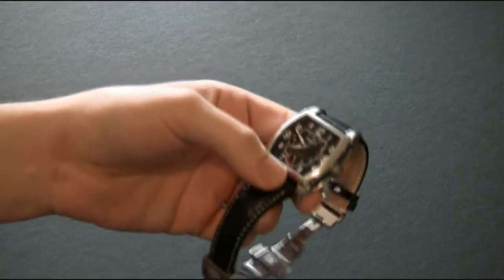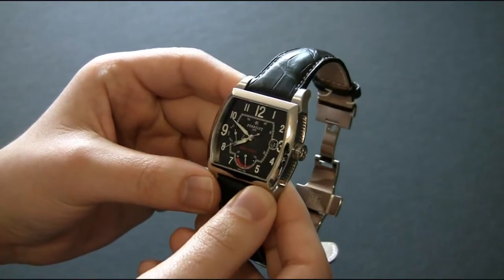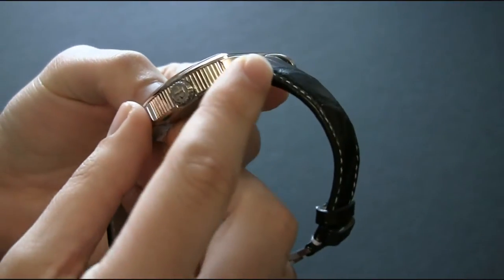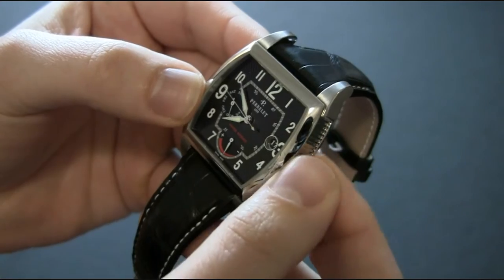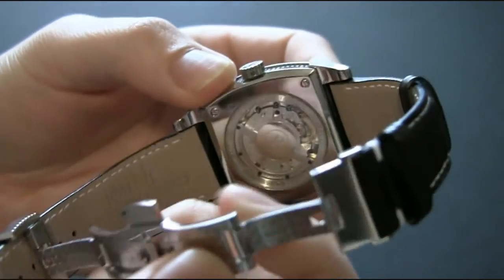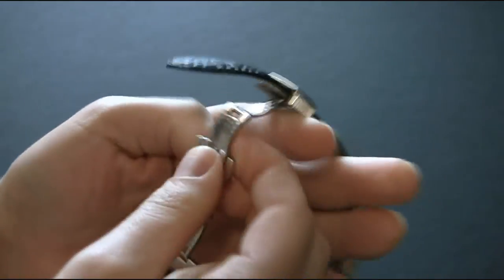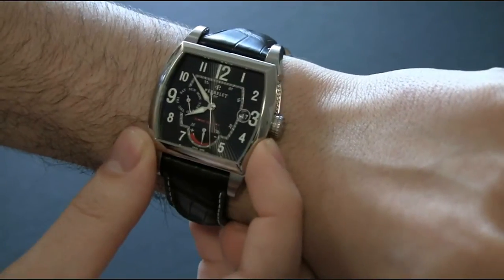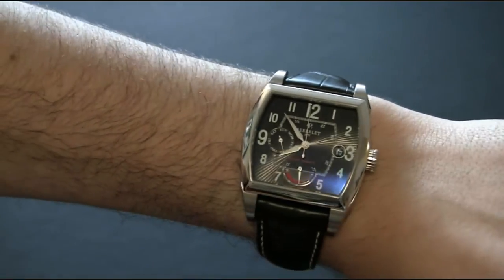Perrelet A1021/3 Day Date Power Reserve Watch Review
Reviewing this Perrelet luxury watch in a cushion shaped case with an automatic mechanical movement.